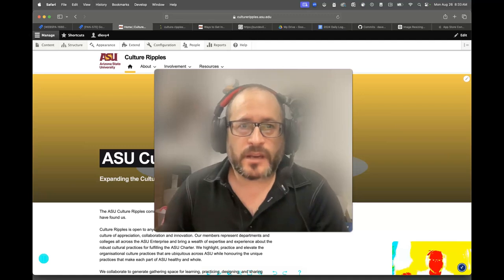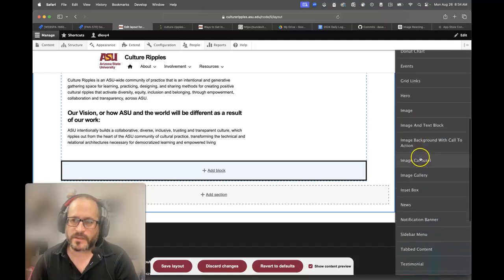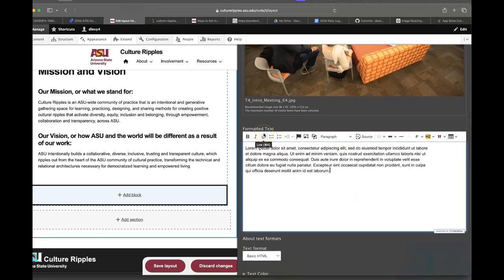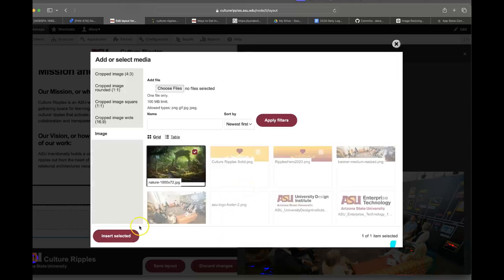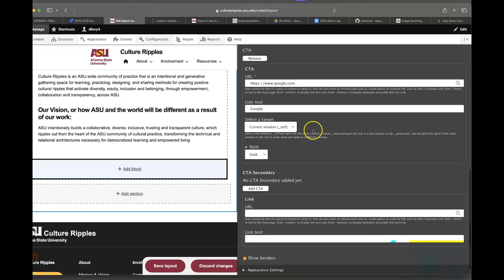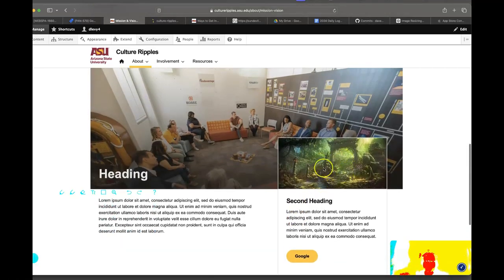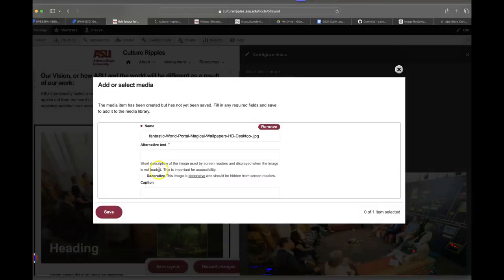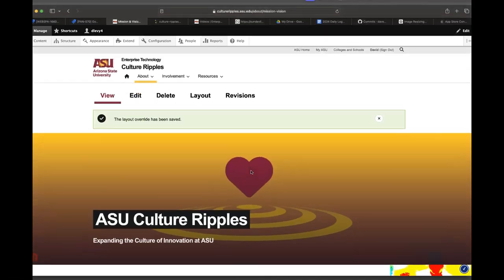Card and Image Content D10